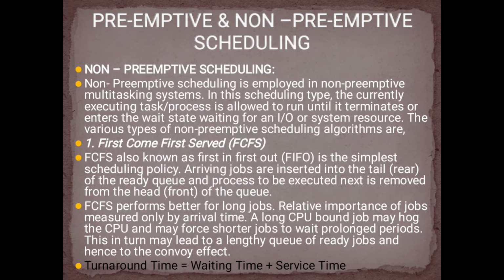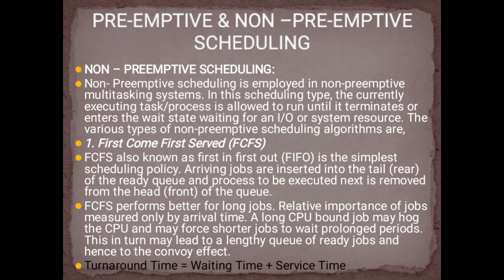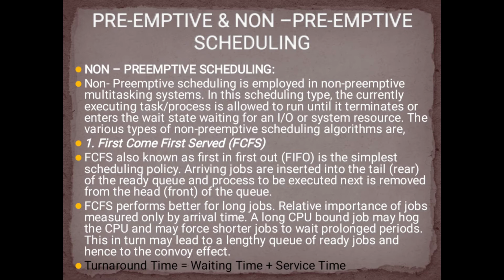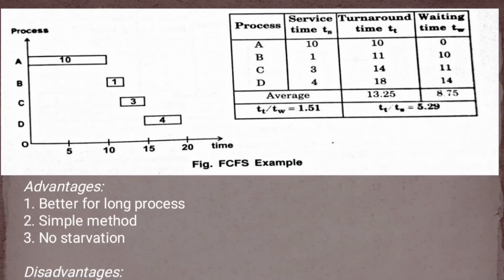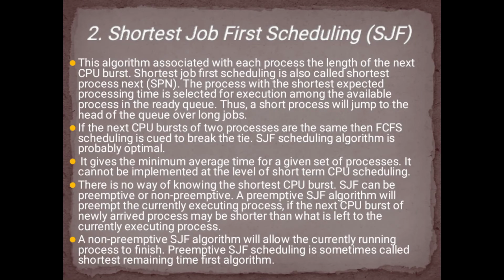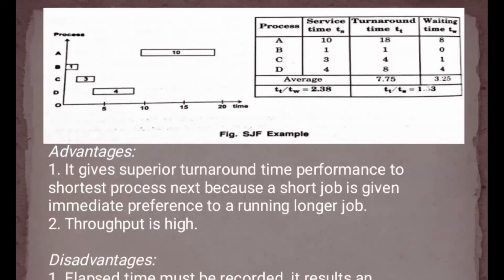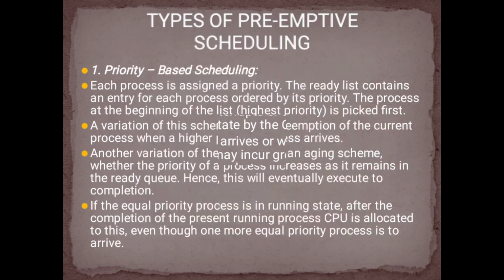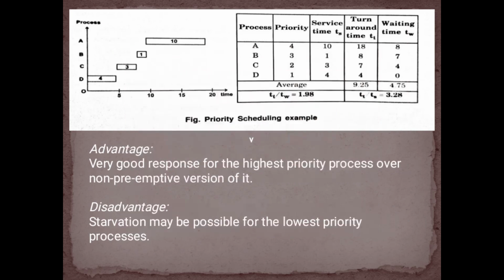ES U4 SCHEDULING